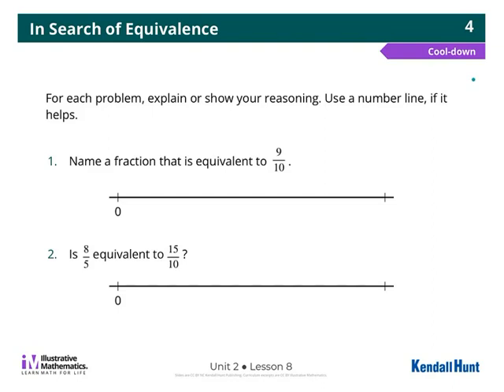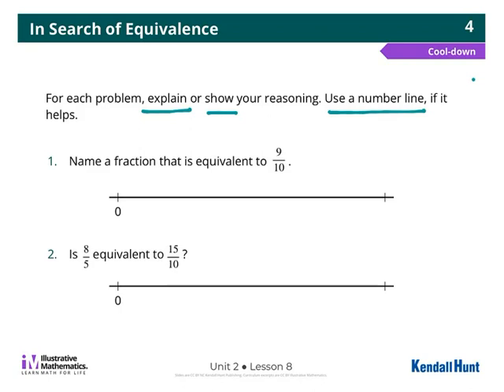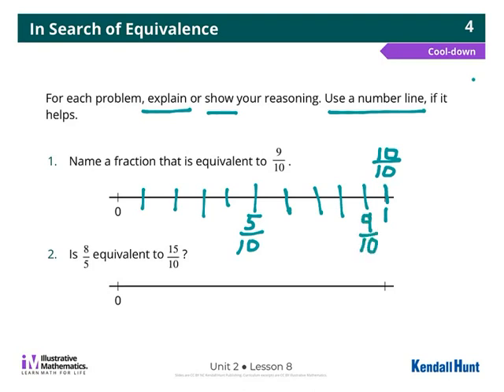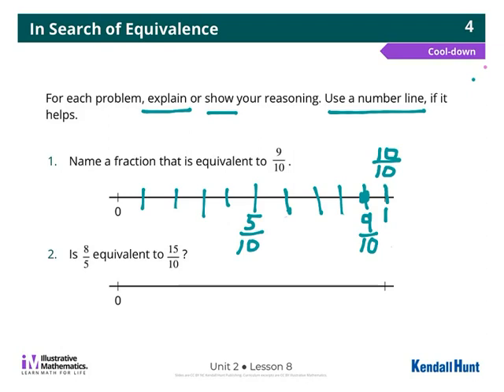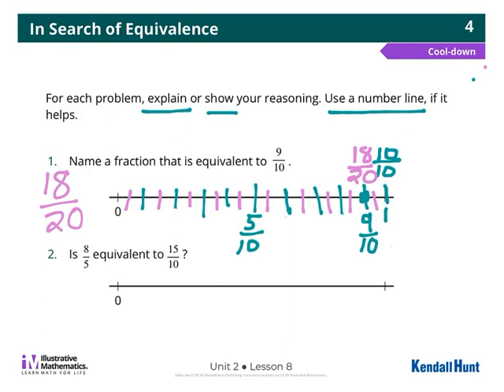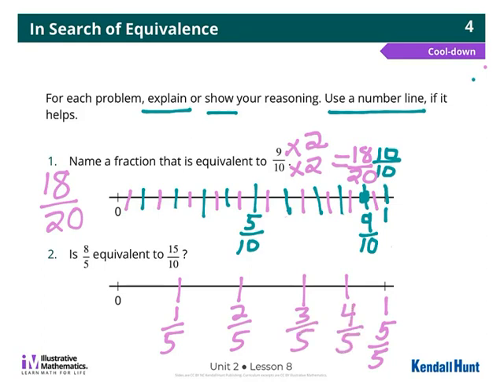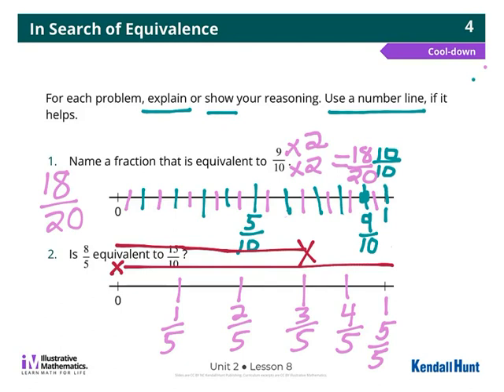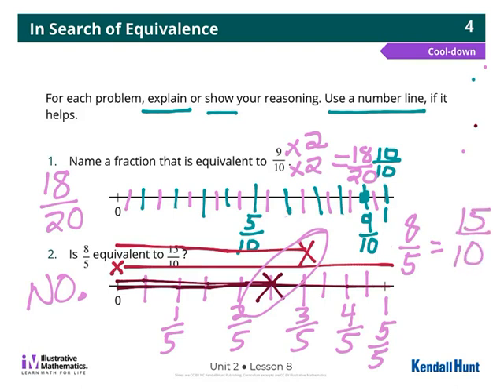Illustrative Math Grade 4 Unit 2 Lesson 8 Cool Down